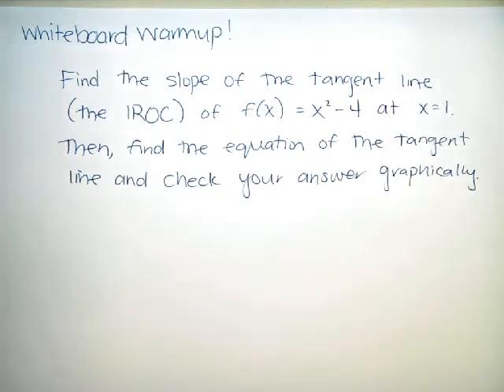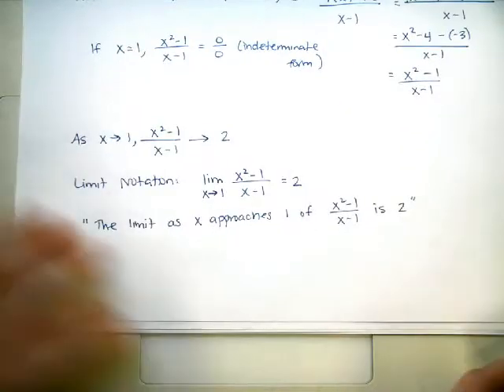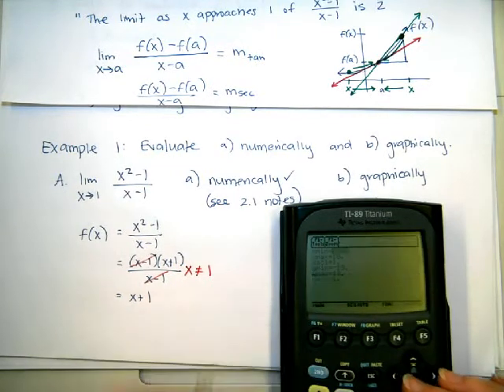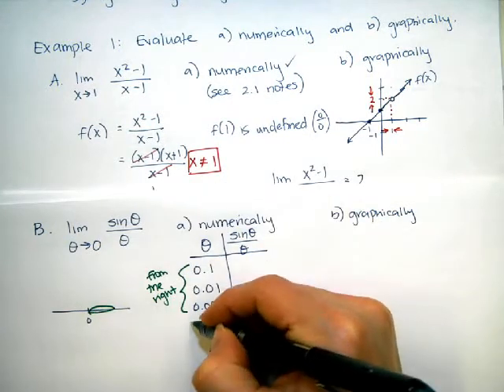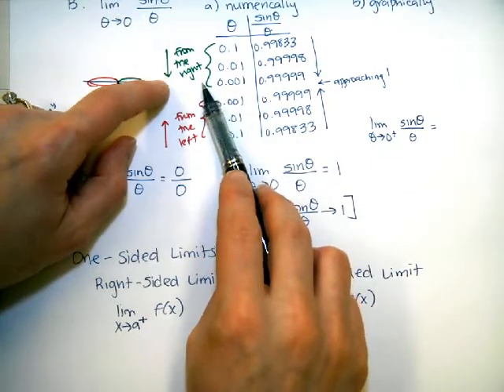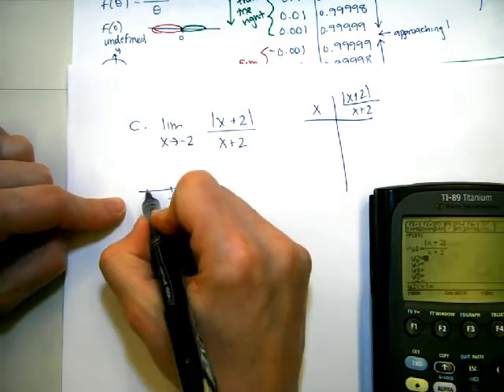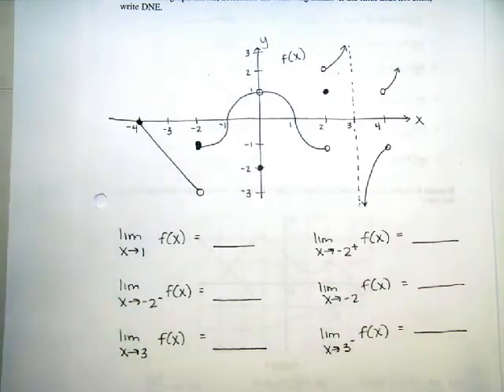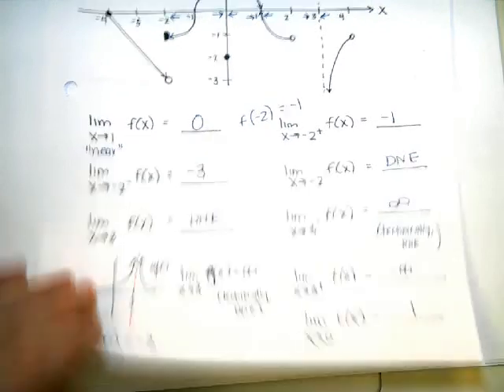Section 2.2: The Limit of a Function